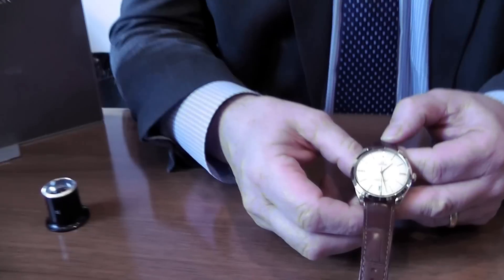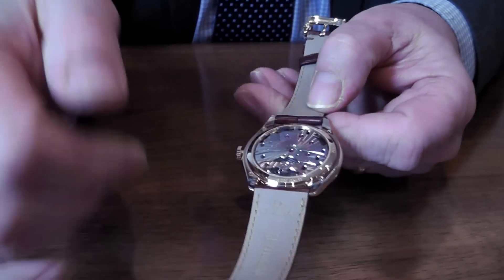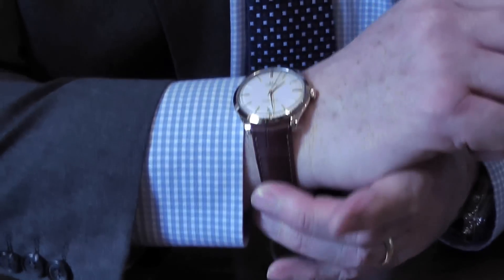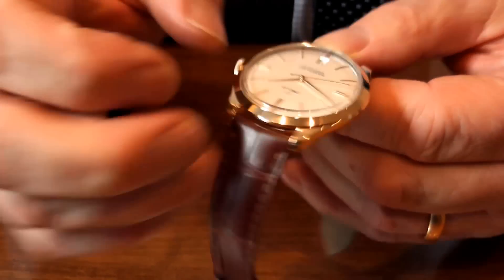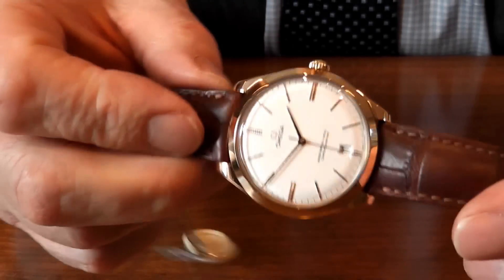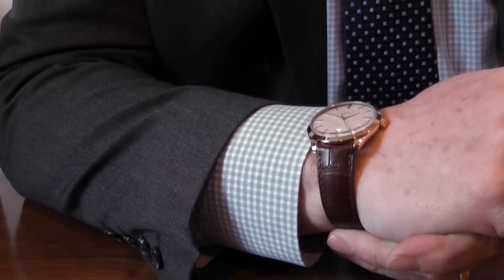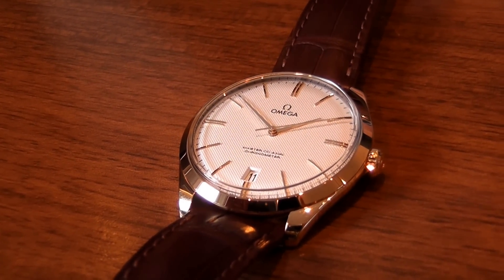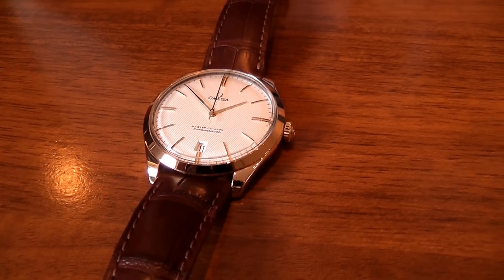Bob's Blog: OMEGA De Ville Tresor Co - Axial Watch - 432.53.40.21.02.001